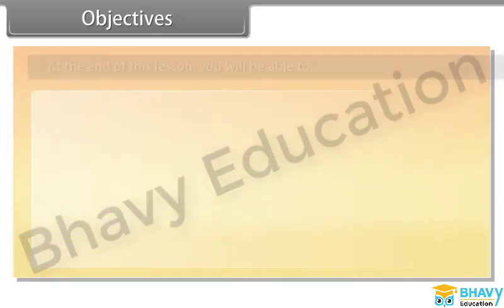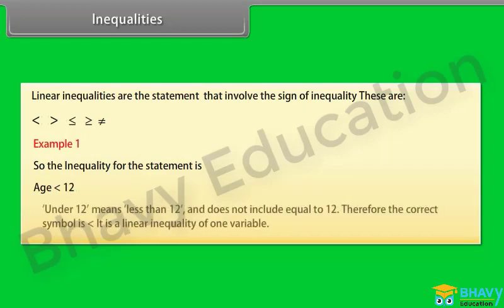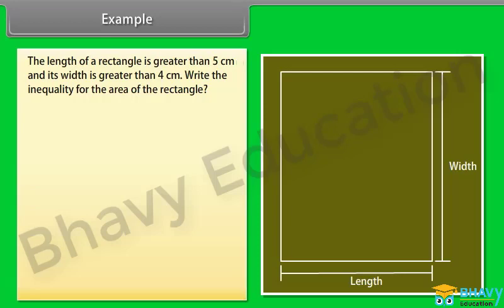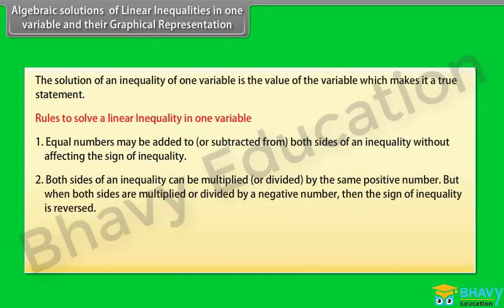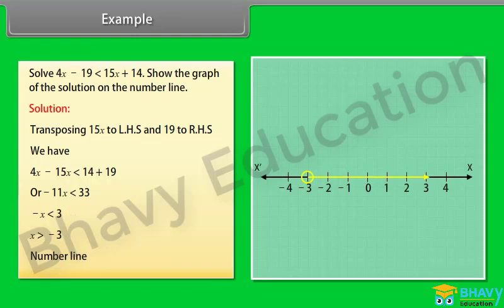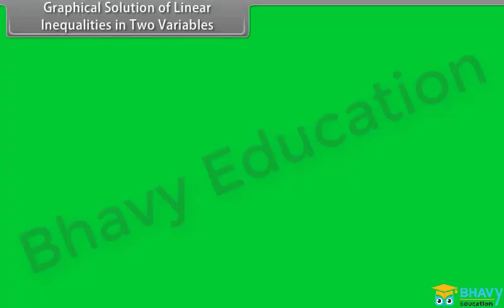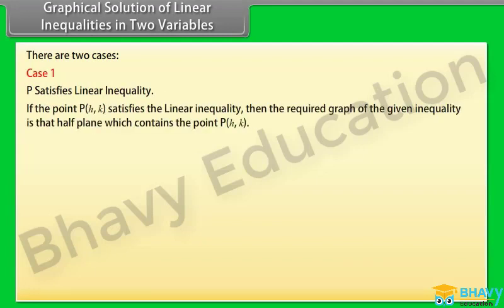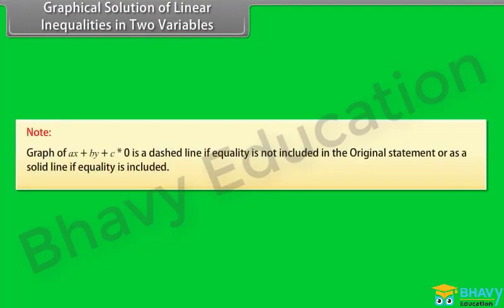Linear Inequalities | Class 11 | BHAVY EDUCATIONS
Linear Inequalities can be explained as an inequality (represented by the symbols of inequality) that holds a linear function. A linear function can be described as any function whose graph is a straight line. Now, if you are wondering what inequality means in the field of Mathematics.